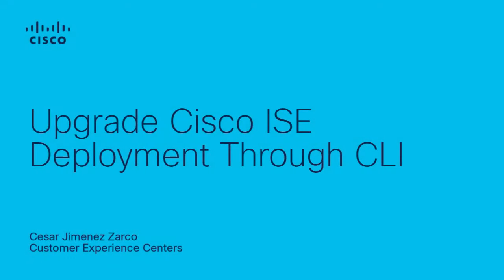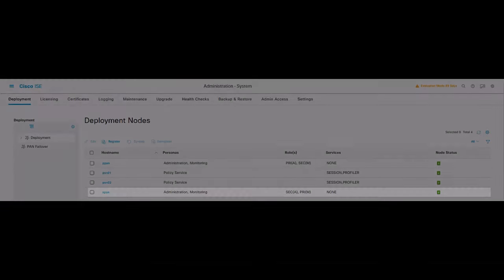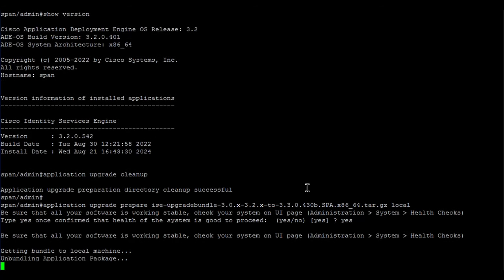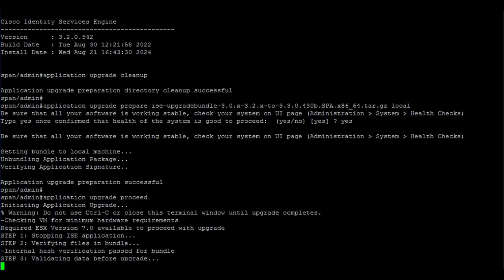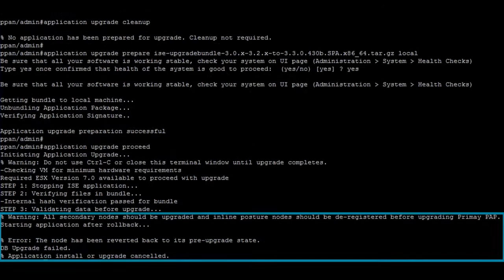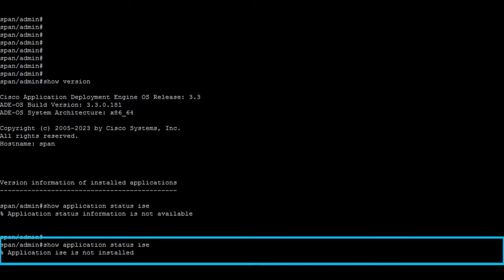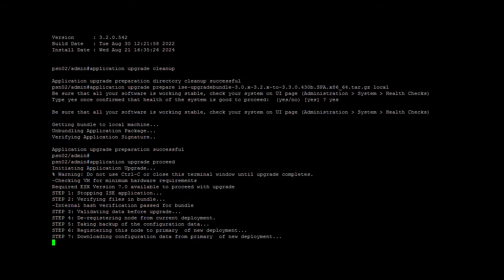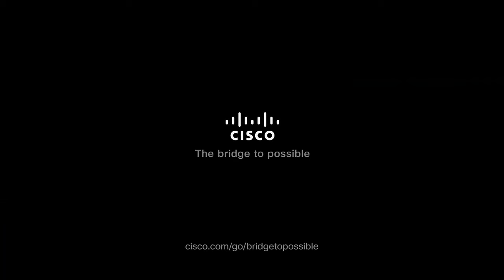Upgrade Cisco ISE Deployment Through CLI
This video exposes the process and commands to upgrade a Cisco ISE deployment through CLI.